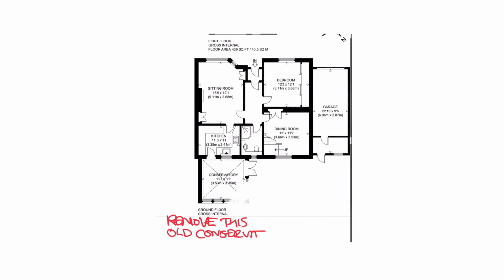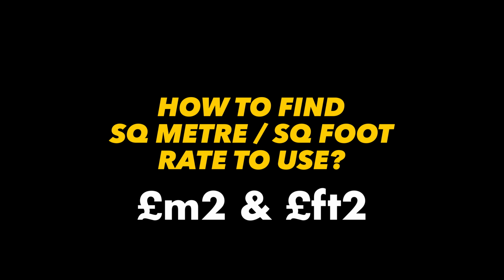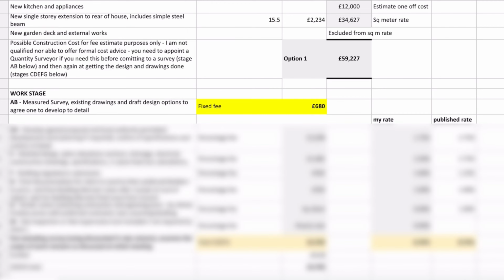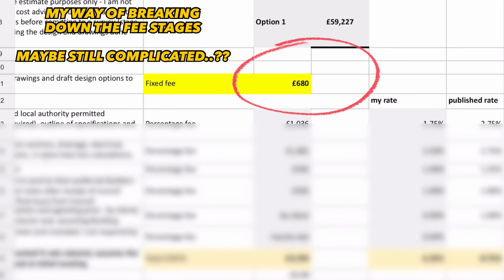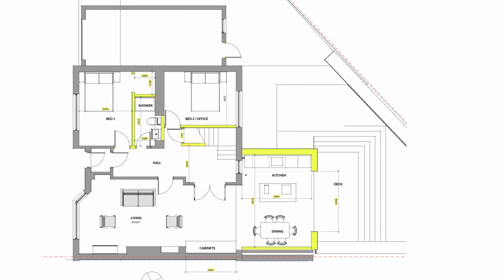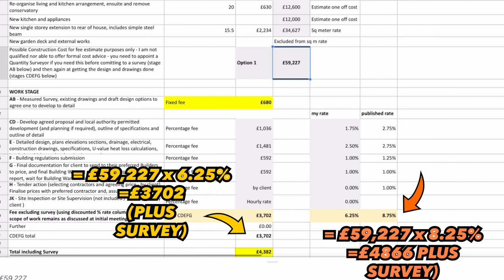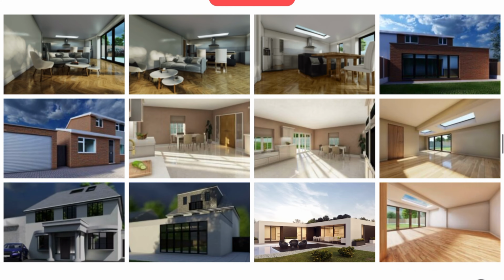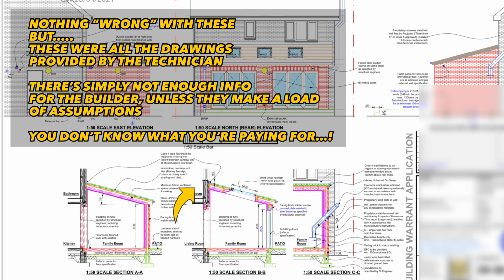Architect for House Extension - How much? - Go cheaper instead?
📞 Got questions on your self-build, extension or renovation plans? Speak to me
👉 Prefer free tools first? Download my pricing templates, material calculators, CAD models & SketchUp guides – instant access via email

Need an ARCHITECT for your house extension?  How much does it COST for an architect to draw your kitchen extension, and submit it for planning and building regulations?
I’ll show you HOW architects calculate their fees, and I’ll tell you whether you should even BOTHER with an Architect, or just get an architectural drafts person, surveyor or technician INSTEAD.
I’ll compare both of their costs,….…I’ll give you my opinion at the end……..
I’ll use a typical rear house extension as our example.

Videos mentioned that will help you….

00:00 Intro
00:44 Calculating fee for house extension
01:23 Calculating build costs
02:23 floor area rates to estimate build costs
03:58 Wind and watertight shell and extras
04:38 How architects break down their fee
04:52 Survey, measured drawings, design ideas
07:31 Architect fee breakdown detail and what I leave out
08:58 Alternatives to using Architect - costs and differences
11:02 Alternatives to using Architect - Pros and cons
13:45 Final recommendations - Architect or Technical drawings services?